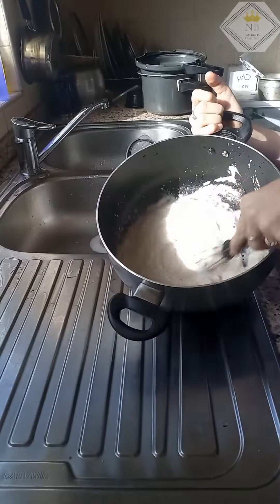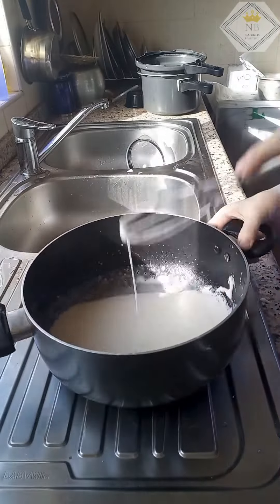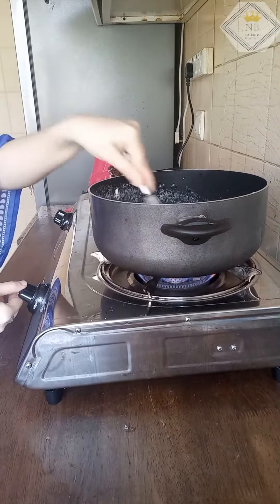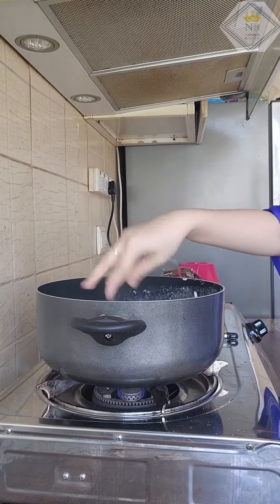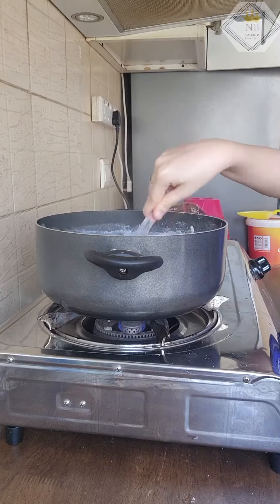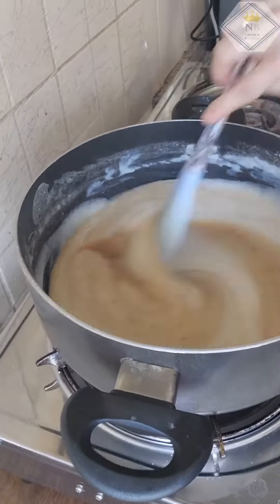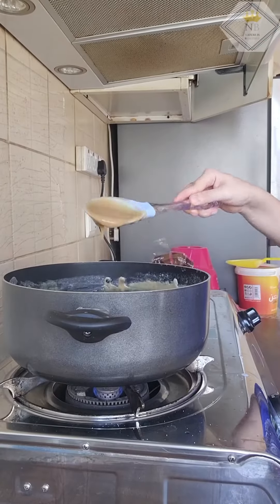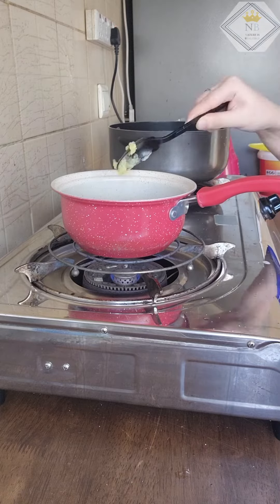UZHUNTHU KANJI / UZHUNTHU PAYASAM /Easy recipe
In this video we're gonna make uzhunthu kanji